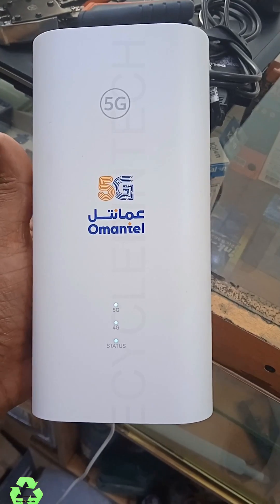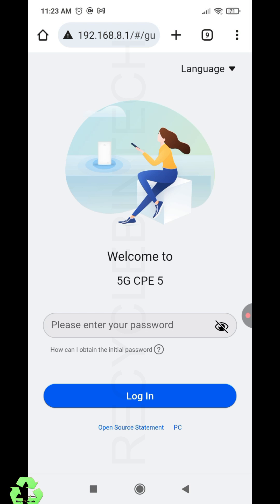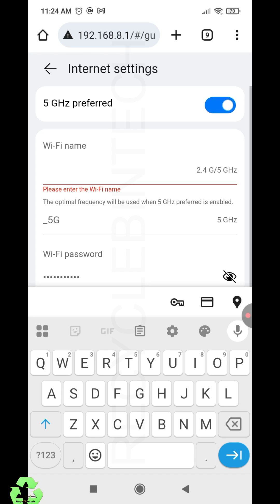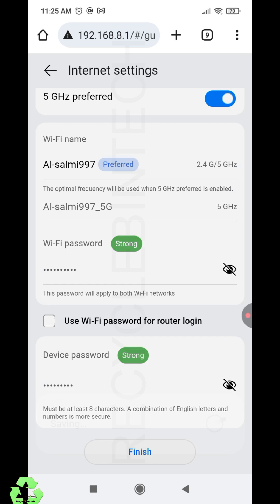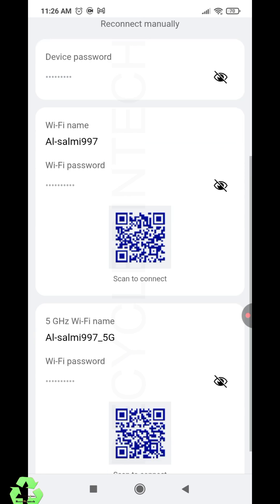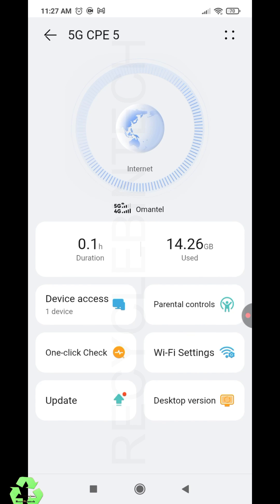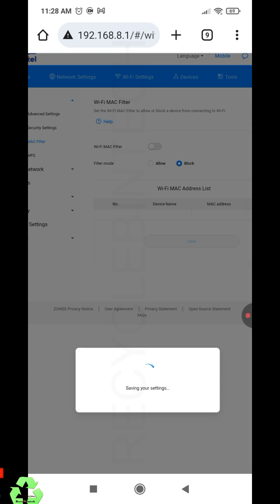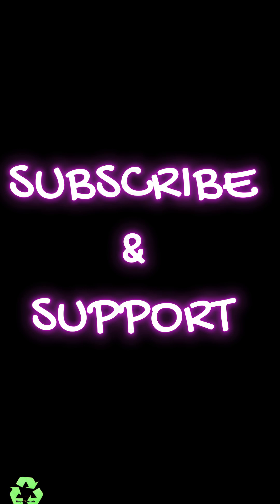Brovi h155-383 5G router or modem configuration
How to change wifi name and password
How to convert modem to router
How to setup macfilter
How to reset or update firmware etc..
Recyclebintech